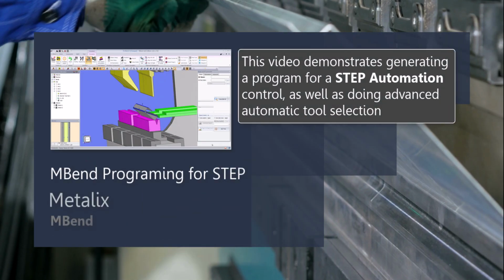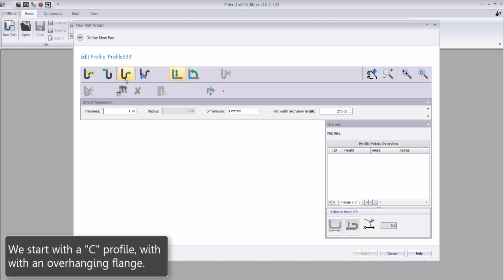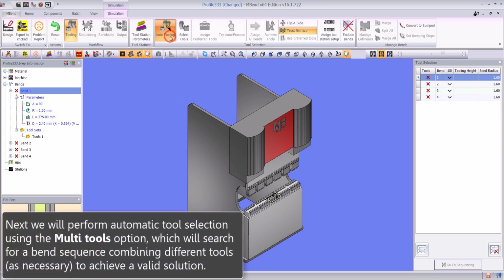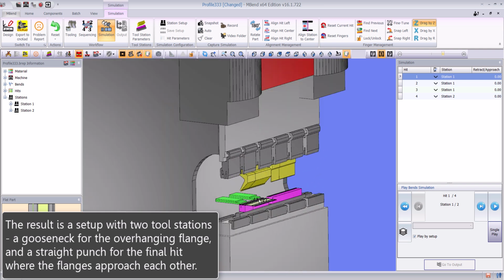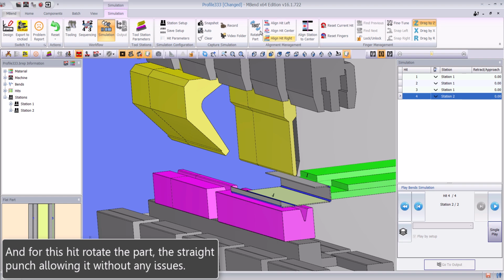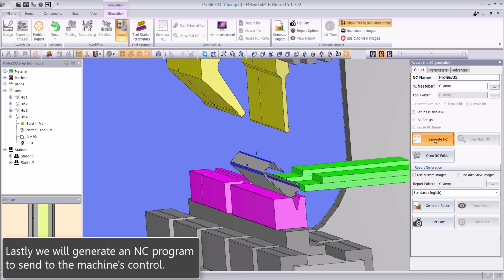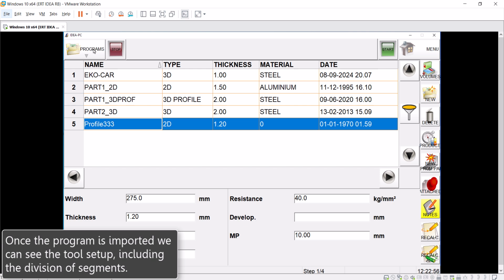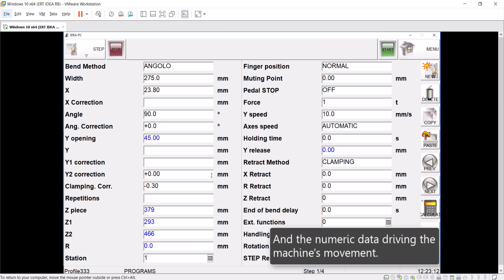MBend V16 Program Generation for STEP Automation Control